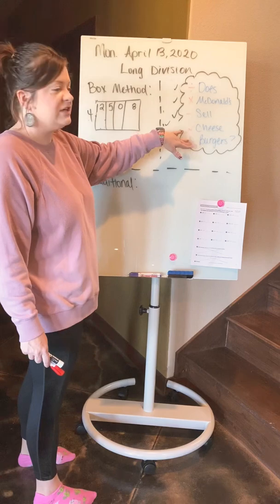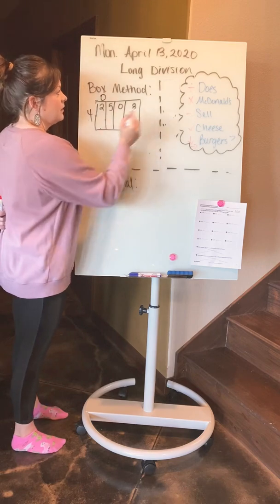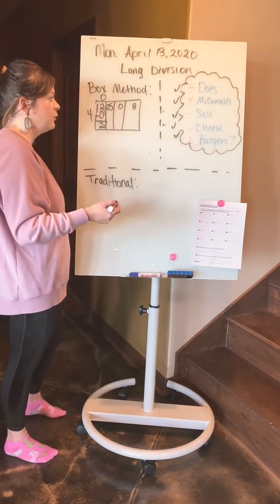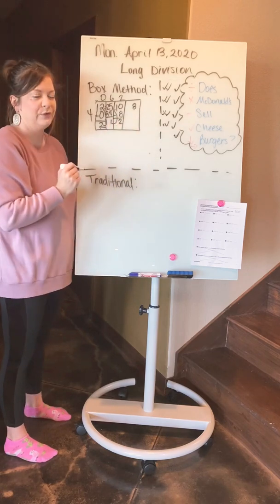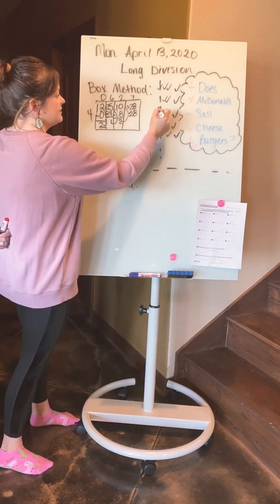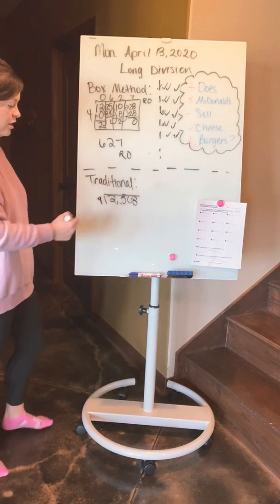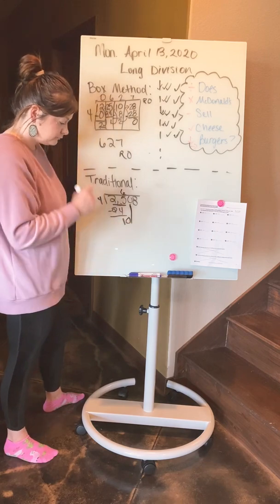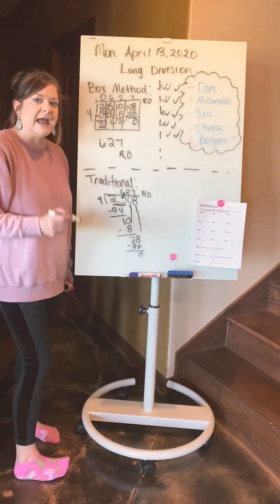Long Division with Mrs. Bailey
Does McDonald’s Sell Cheese Burgers?  Using this acronym, we will use both the box method and traditional method to solve a long division problem.